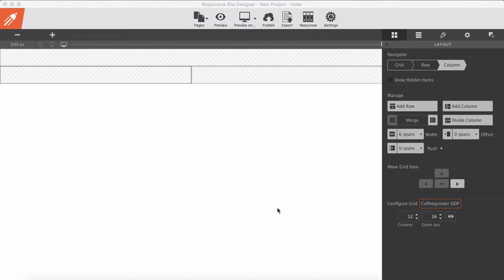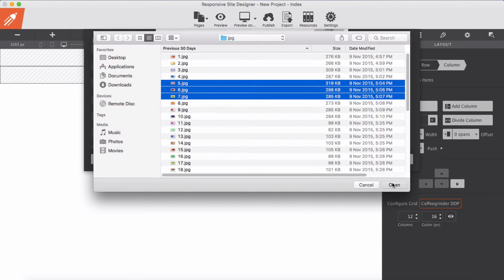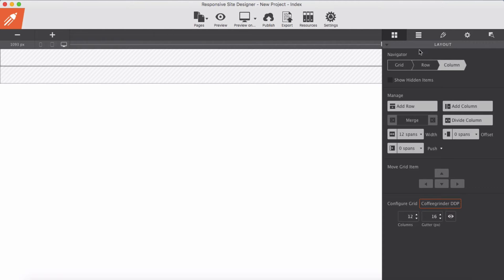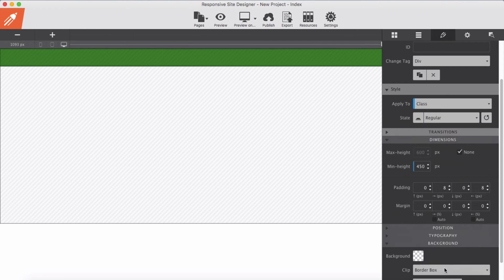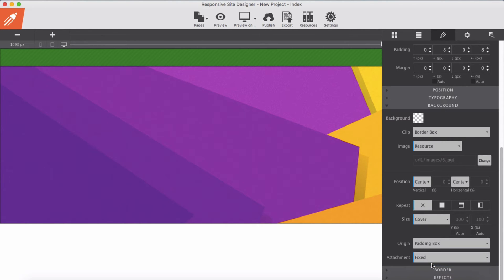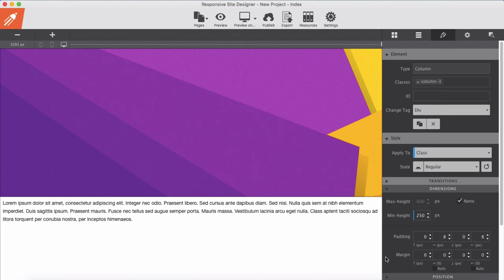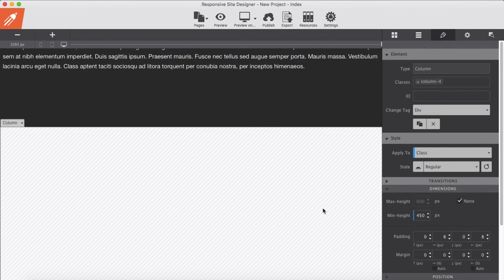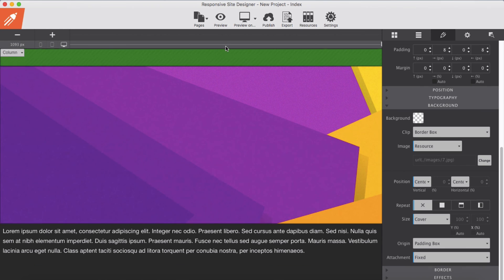Fixed Background Attachment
Note : It's good practice to adding fixed background attachment to Row rather than column .

By doing so you can add some extra effect to Column such as transparent background color and some other extra stuff.